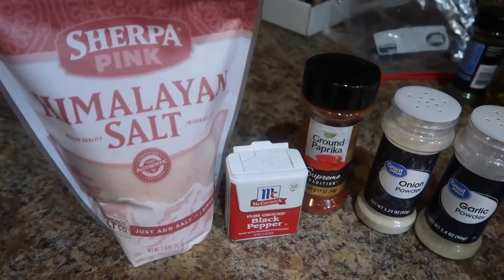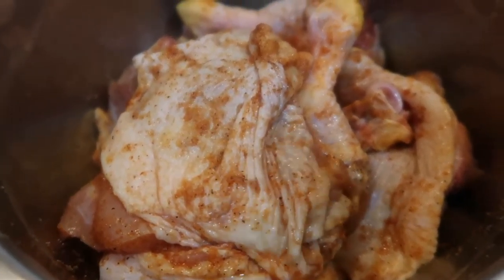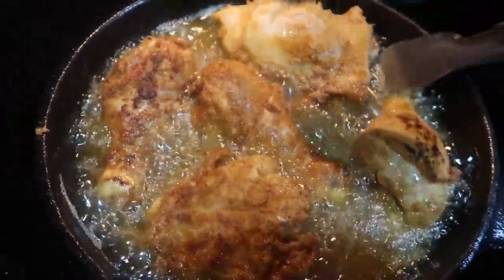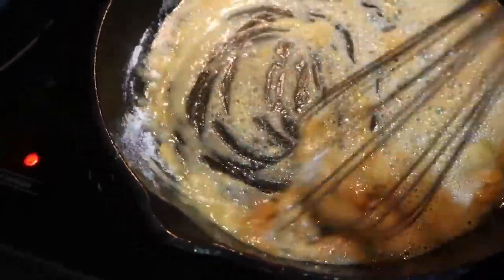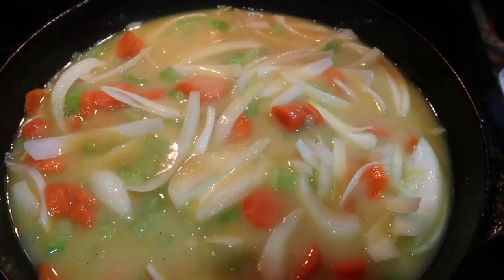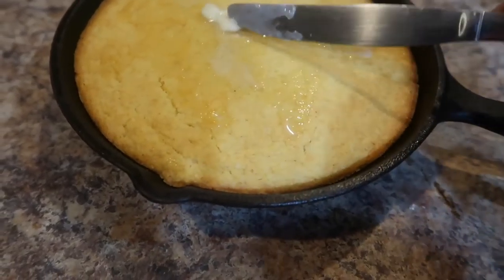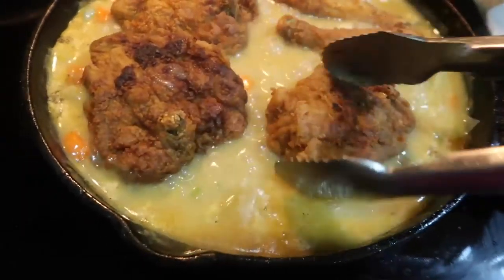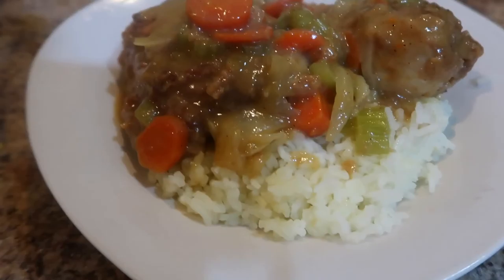Smothered Chicken Southern Style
Here is a Southern classic, smothered chicken. Hope you enjoy.

Ingredients:
8 Chicken pieces or one whole chicken cut up
2 sticks of celery
2 carrots
½ onion sliced
1 teaspoon of salt
1 teaspoon of garlic powder
1 teaspoon of onion powder
½ teaspoon of black pepper
½ teaspoon of paprika
2 cups of chicken broth
1 cup of flour (reserve 2-3 tablespoons)

*You can add chopped garlic if you’d like. If you don’t have chicken broth water is okay but make sure you season the gravy well. Milk is also great for a creamier gravy. Serve with mashed potatoes or rice.
EQUIPMENT USED
🔸 LAPTOP: MAC
🔸 CAMERA: Canon PowerShot G7 X Mark II Digital Camera